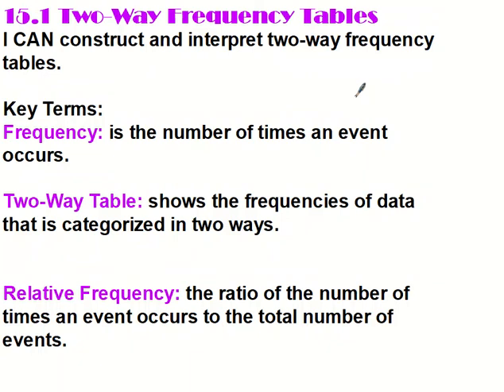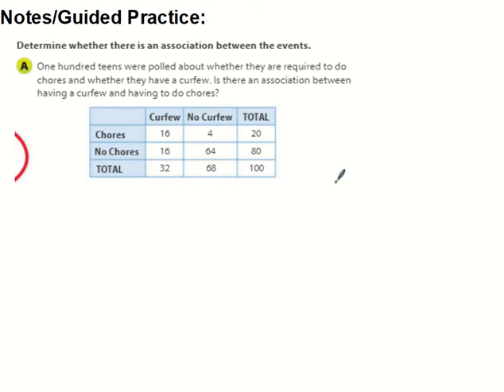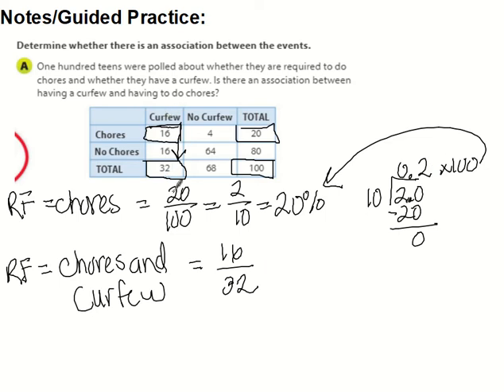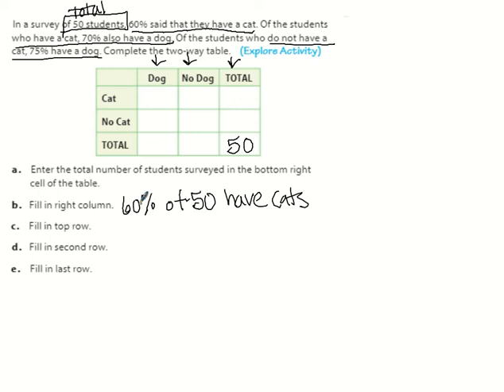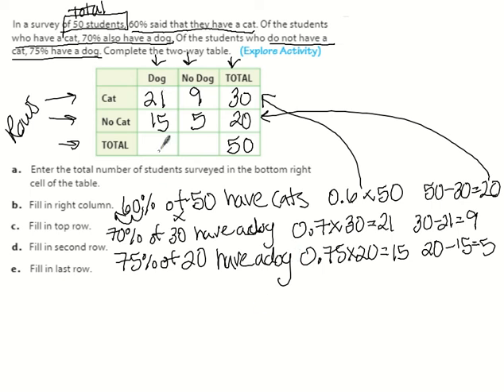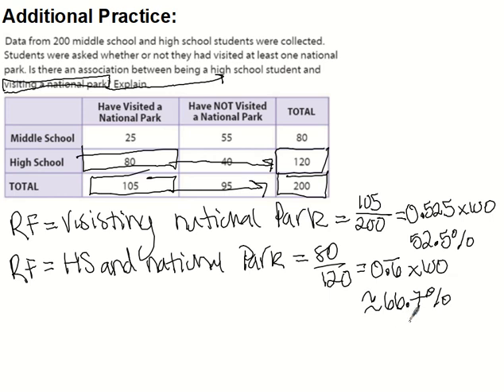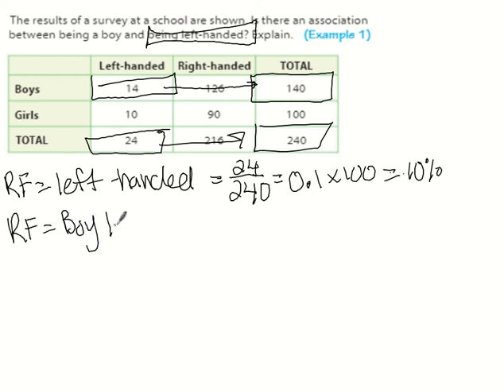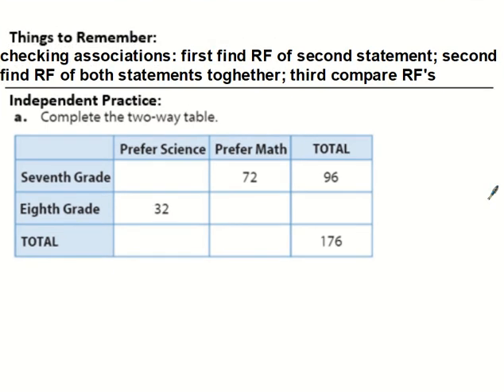15.1 Two-Way Frequency Tables